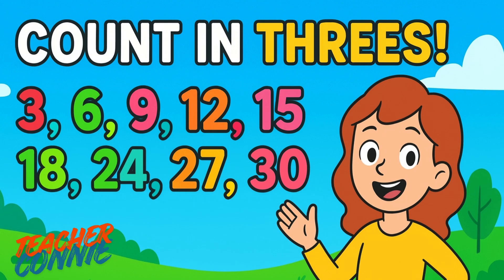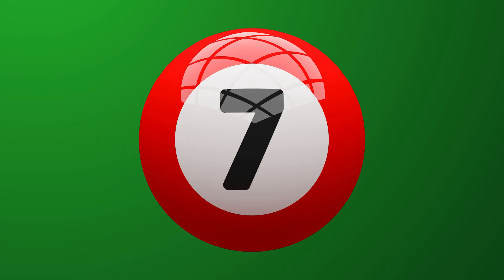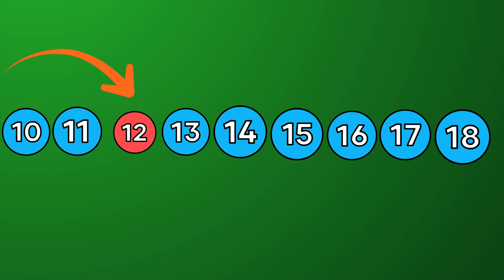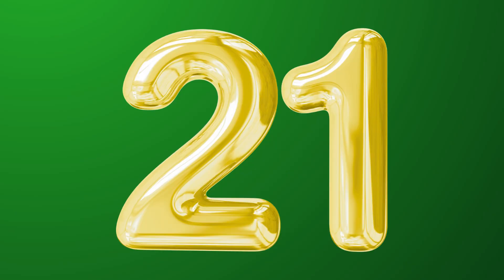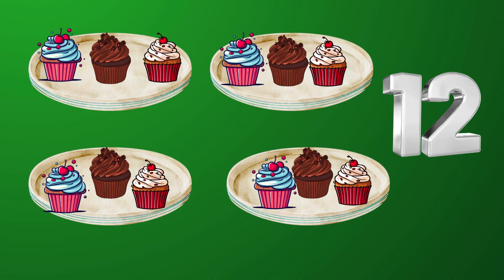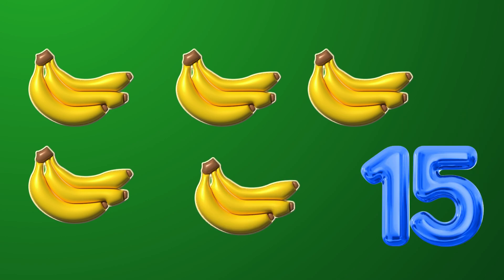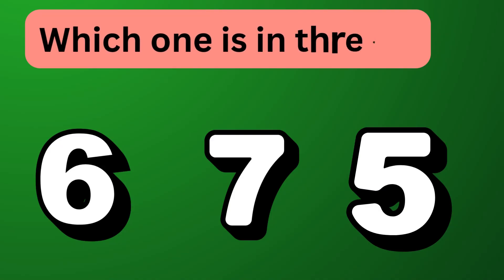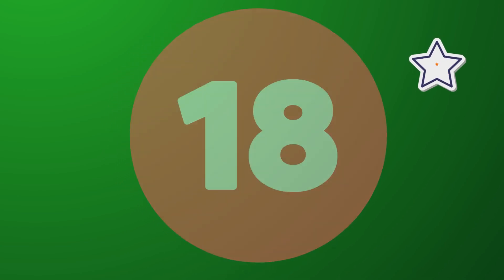Counting in Threes | Fun Skip Counting Lesson for Kids | Teacher Connie Channel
Welcome to the Teacher Connie Channel! In this colourful and exciting math lesson, children will learn how to count in threes using fun objects like balloons, bananas, ice cream cones, and pumpkins. This video helps learners master skip counting, number patterns, and build a strong foundation for the 3 times table.

Your child will practise counting:
3, 6, 9, 12, 15, 18, 21 — with bright visuals and interactive teaching.

🌟 What your child will learn:
• How to count in 3s
• Skip counting made fun
• Early multiplication foundations
• Number pattern recognition
• Confidence in primary maths

🎯 Perfect for:
• Year 2, Year 3, Year 4 learners
• Teachers and parents
• Homeschooling
• Math revision
• Zimbabwean primary learners and beyond